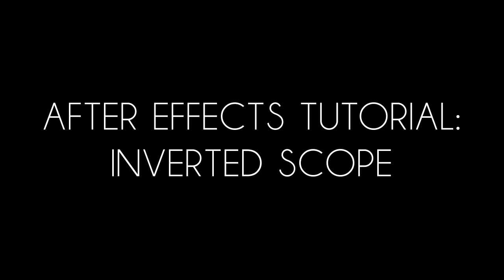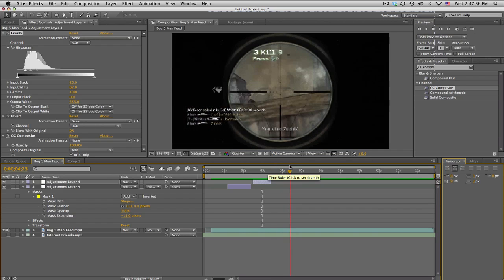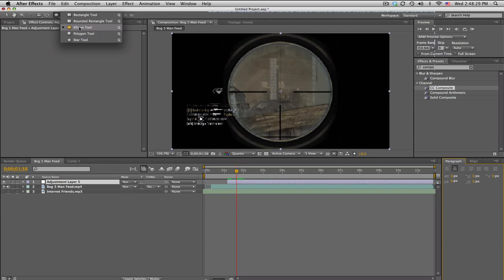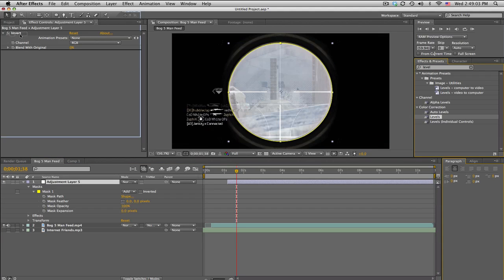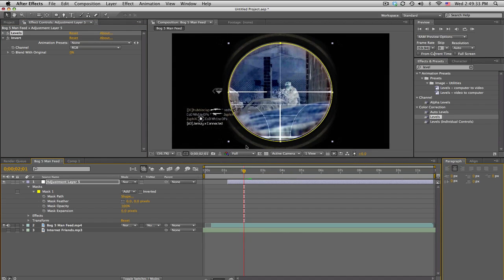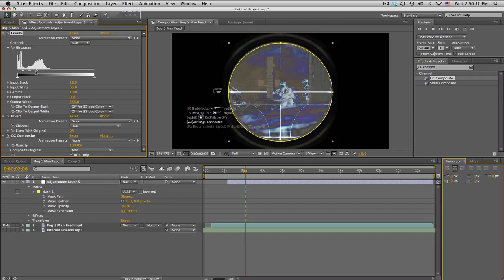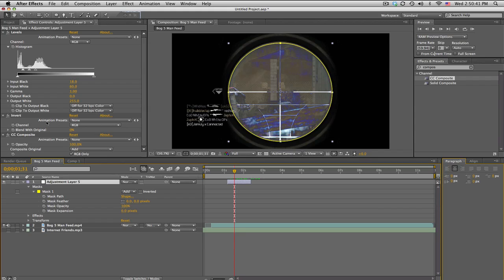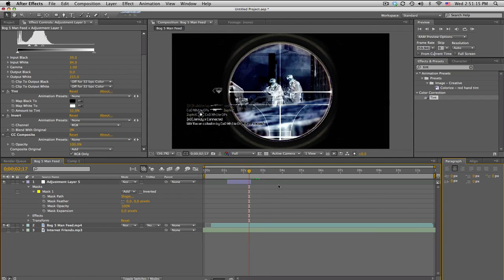After Effects Tutorial: Inverted Scope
First off id like to say thank you so much for 1,000,000 views!! I love you all!

Wussup guys, baker here. Here's a nice little inverted "thermal" scope effect that I really like. Kinda sad that I didnt have a Derail clip on me because it would have looked so much better. Regardless, I hope you enjoyed this tutorial and if you did, be sure to LIKE and FAV the video for me!